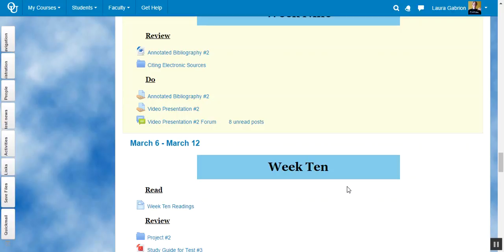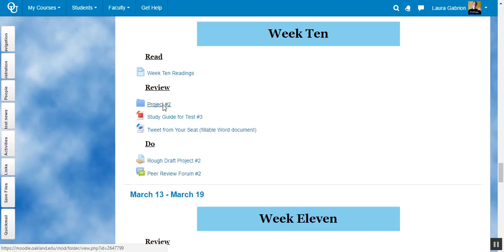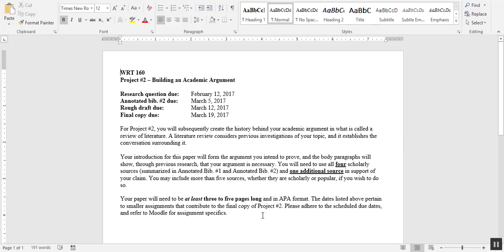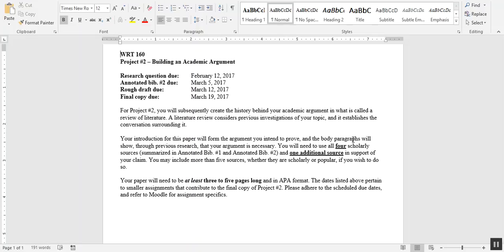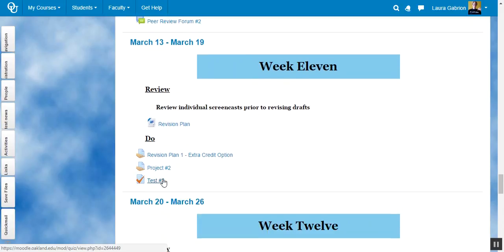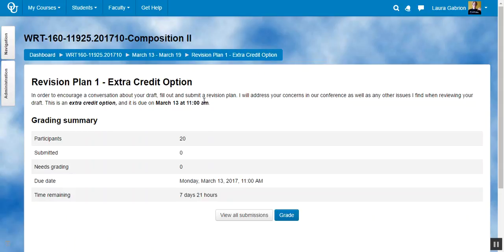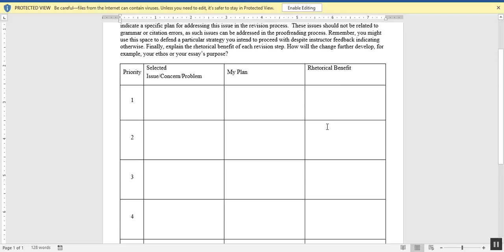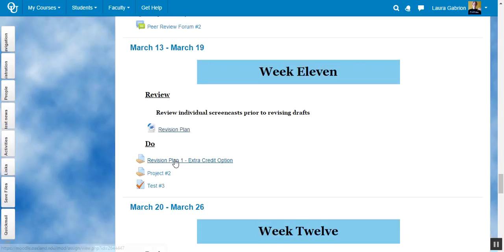WRT Week Ten